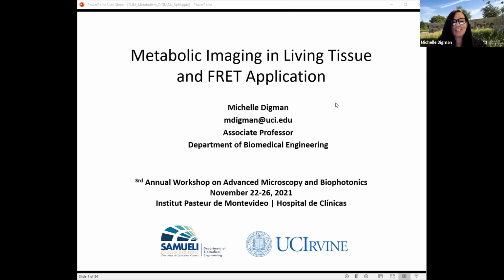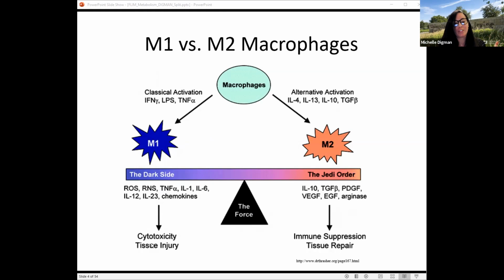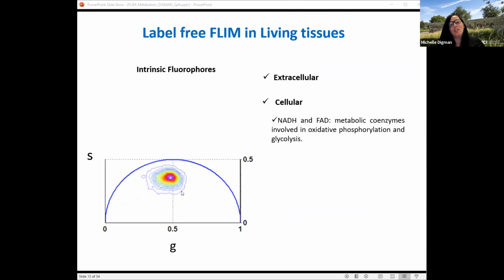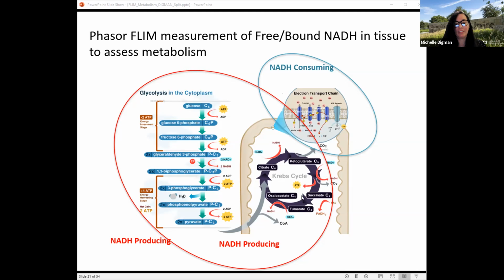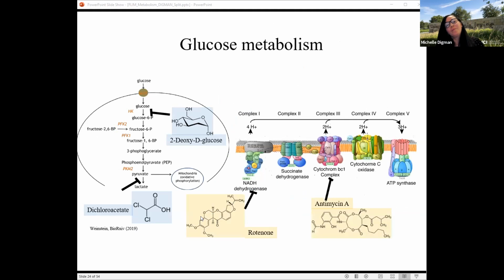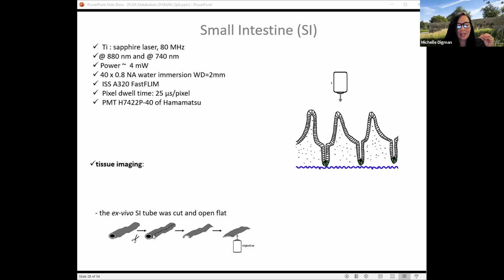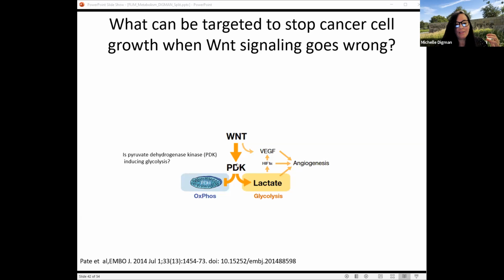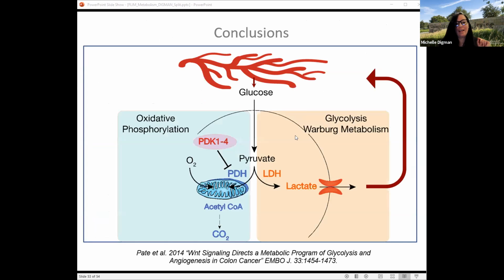Application talk#14 Michelle Digman Multiplexed bioluminiscence by sincos filters and